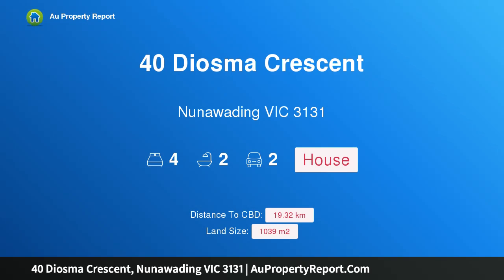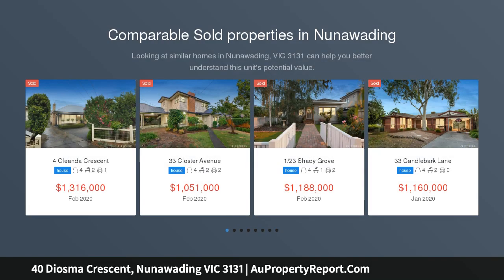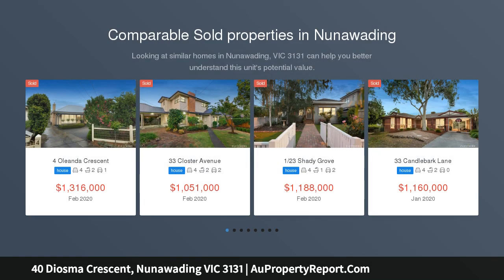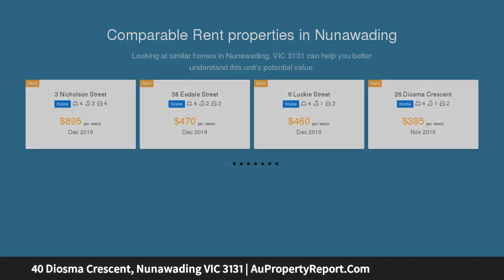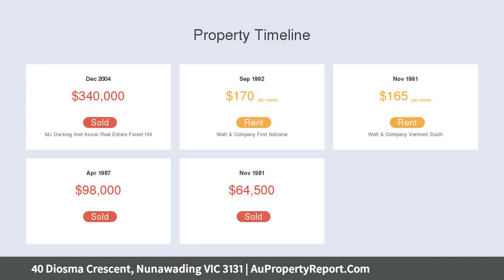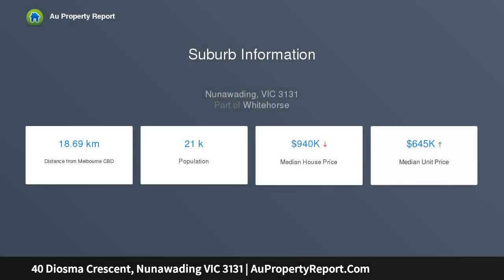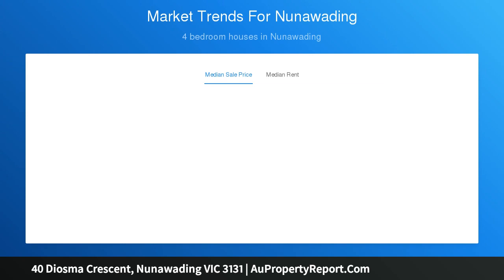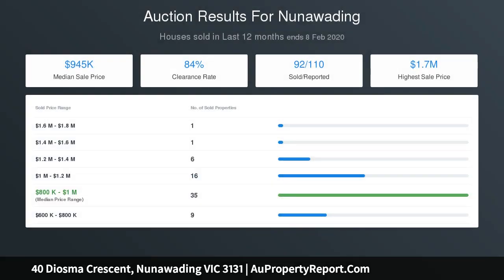40 Diosma Crescent, Nunawading VIC 3131 | AuPropertyReport.Com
40 Diosma Crescent, Nunawading VIC 3131
Property Type: house
Bedrooms: 4
Bathrooms: 4
Car Space: 2
Secluded open plan garden living